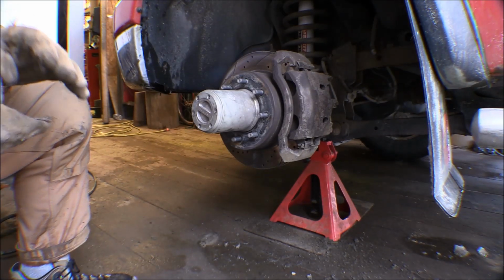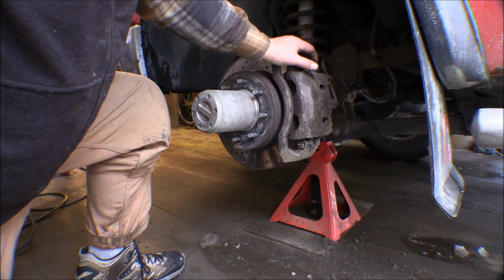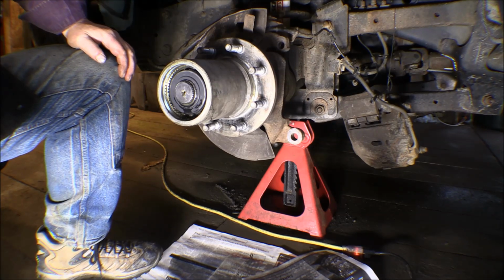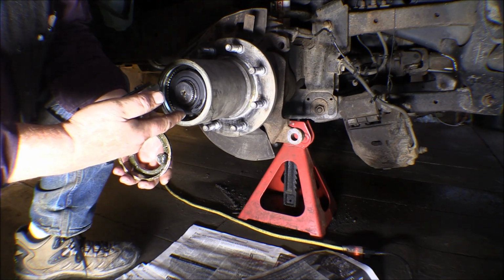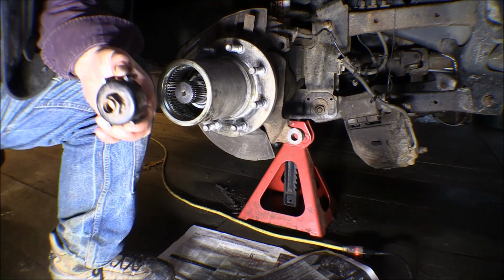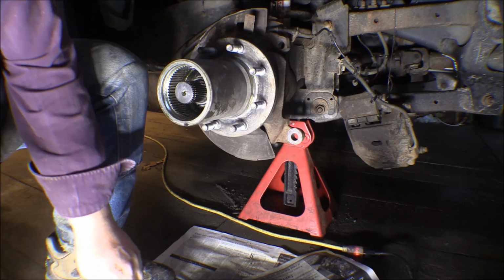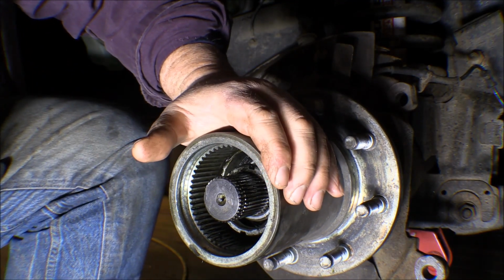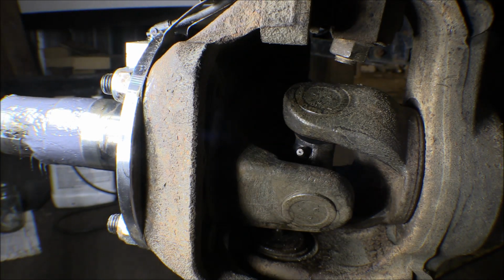2008 Dodge 2500 maintenance; remove and inspect left front wheel